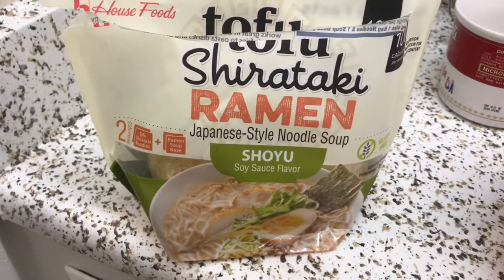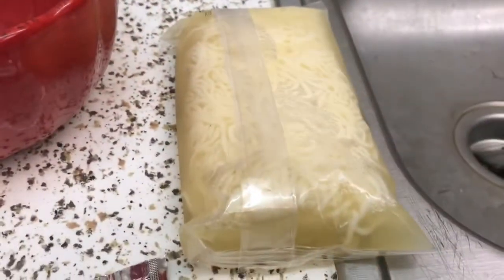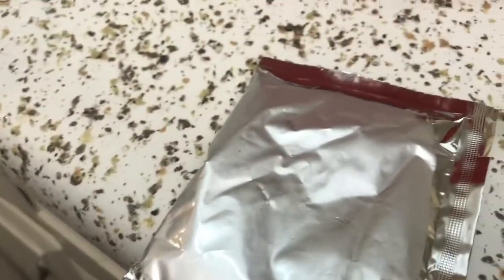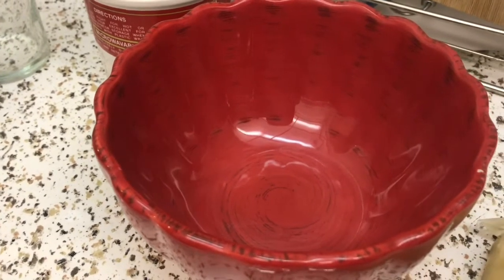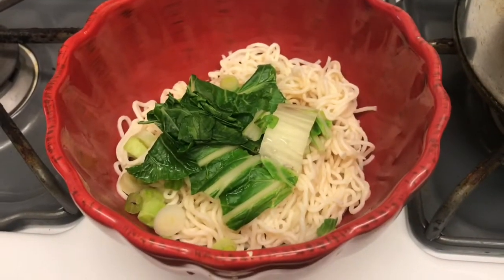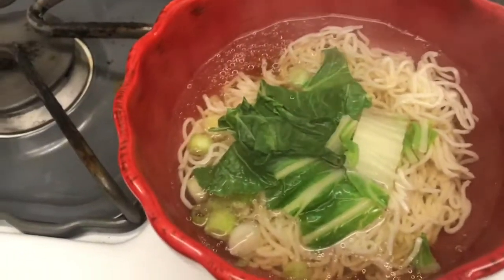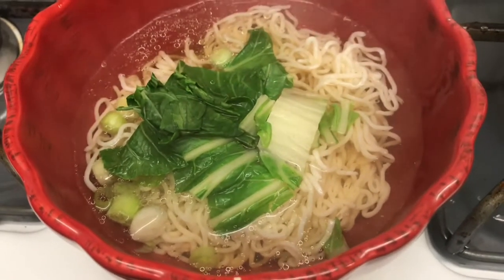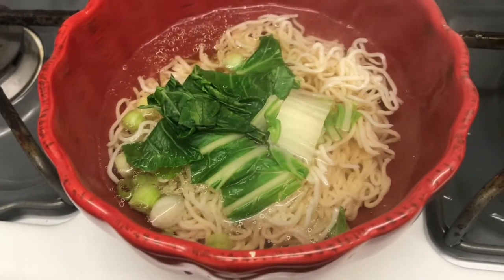Tofu Shirataki Ramen Japanese style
💬 Let's chat on instagram! @hanswolfcola 💬

Very delicious fast Japanese ramen simple and easy